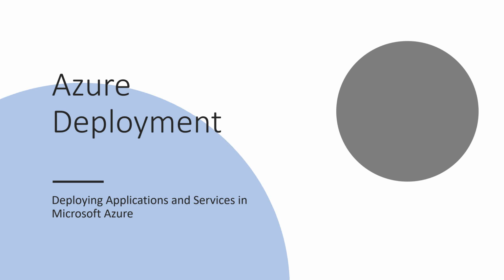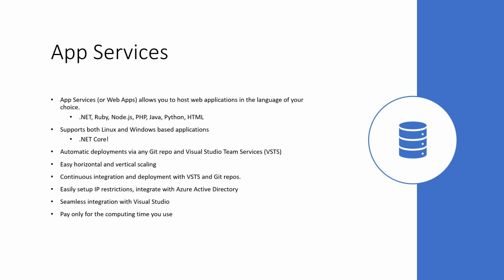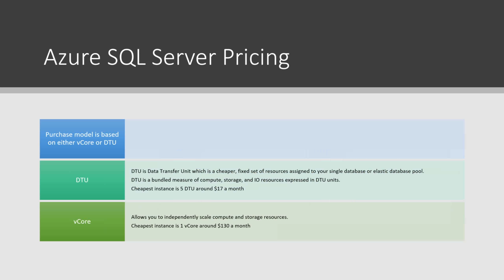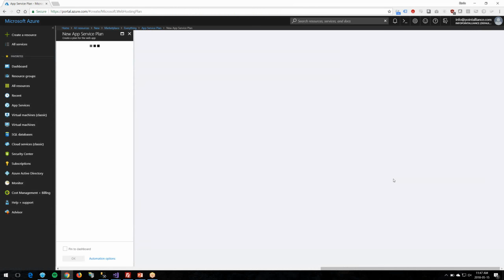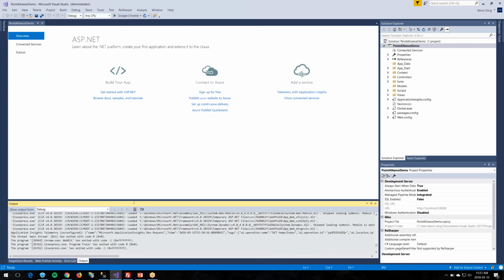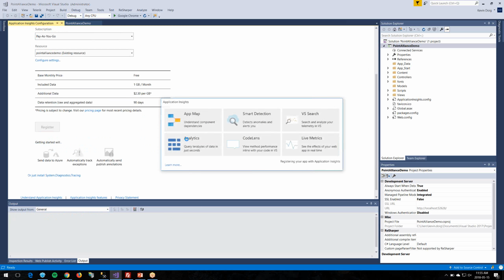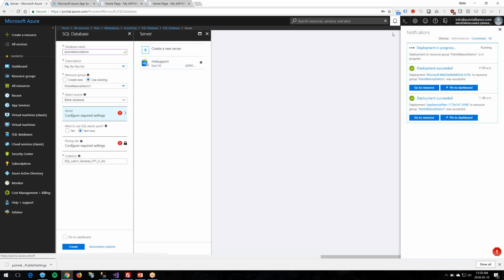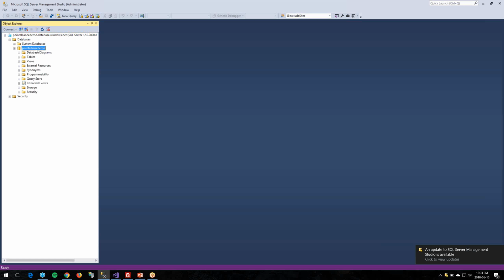Azure Deployment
See how to unleash the power of Microsoft Azure as we demonstrate easy ways to begin deploying cloud services. See how developers and IT professionals can leverage Azure to build, deploy and manage applications through Microsoft's global network of data centers. Get your questions answered in real time by our Azure technical expert(s) and learn how to get help when you need it.